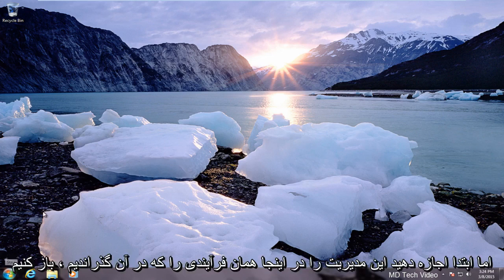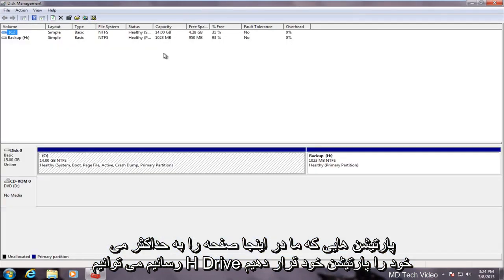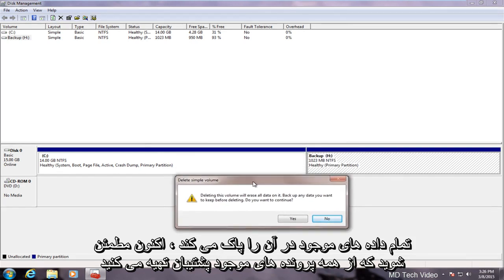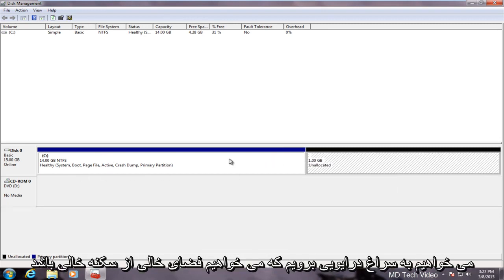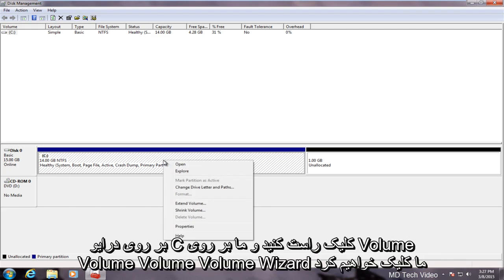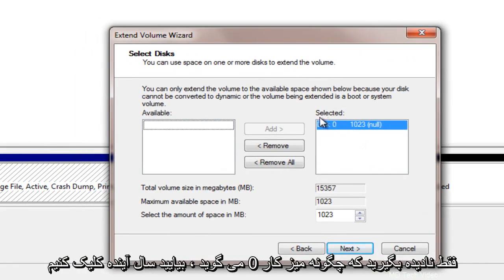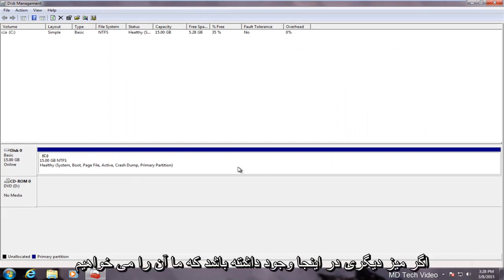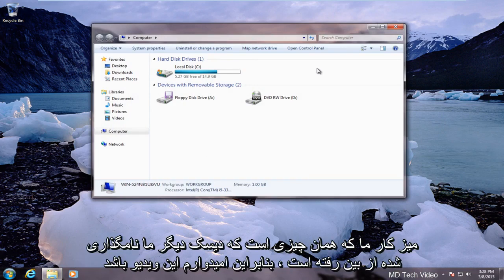نحوه حذف پارتیشن در ویندوز 7/8/10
این آموزش به شما نشان می دهد که چگونه یک پارتیشن را در ویندوز 7 حذف کنید.

گاهی اوقات ، ممکن است به دنبال حذف تمام پارتیشن های موجود در یک دیسک سخت در ویندوز XP ، 7 ، 8 ، 10 باشید. به عنوان مثال ، ممکن است بخواهید همه پارتیشن ها را برای تمیز کردن دیسک حذف کنید. یا ممکن است بخواهید وقتی می خواهید همه داده ها را برای همیشه روی دیسک رایانه خود پاک کنید ، همه پارتیشن ها را حذف کنید. این آموزش روش های رایگان برای حذف همه پارتیشن ها در ویندوز 10 ، 8 ، 7 و XP را معرفی می کند.

حذف رایگان تمام پارتیشن های موجود در دیسک داخلی ویندوز 10/8/7 / XP

ممکن است شما بخواهید همه پارتیشن های موجود در یک هارد دیسک داخلی یا یک درایو USB خارجی در ویندوز را حذف کنید. در صورت نیاز به حذف تمام پارتیشن های موجود در هارد دیسک داخلی ، می توانید از هر یک از روش های زیر استفاده کنید:

روش 1: مدیریت دیسک برای حذف رایگان تمام پارتیشن ها در ویندوز

مهم نیست که چه تعداد پارتیشن روی دیسک سخت دارد ، می توانید Disk Management را باز کنید تا تمام پارتیشن های رایانه ویندوز حذف شود. قبل از انجام حذف در Windows Disk Management ، لطفا به نکات زیر توجه کنید:

1. شما نمی توانید یک پارتیشن سیستم را در هر رایانه ویندوزی حذف کنید.
2. تمام داده های پارتیشن حذف شده برای همیشه پاک می شوند.

اکنون ، مراحل زیر را دنبال کنید تا همه پارتیشن ها را حذف کنید ، به جز پارتیشن سیستم در ویندوز PC:

این آموزش برای رایانه ها ، لپ تاپ ها ، دسک تاپ ها و تبلت های دارای سیستم عامل های ویندوز 10 ، ویندوز 8 / 8.1 ، ویندوز 7 اعمال می شود. این نسخهها کار برای همه شرکتهای بزرگ رایانه ای (دل ، HP ، ایسر ، ایسوس ، توشیبا ، لنوو ، سامسونگ) است.